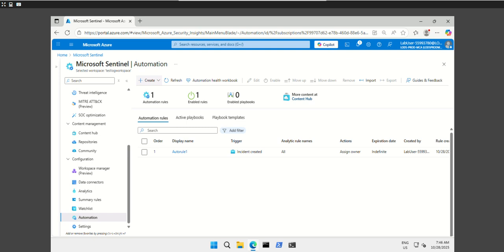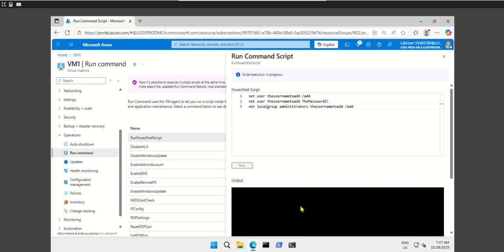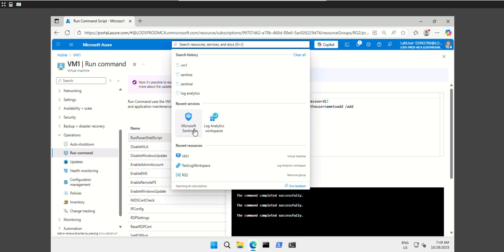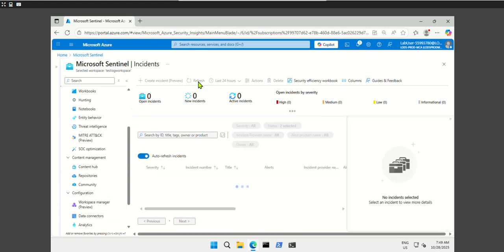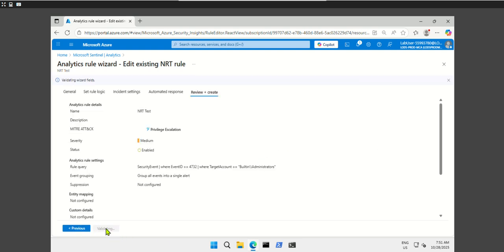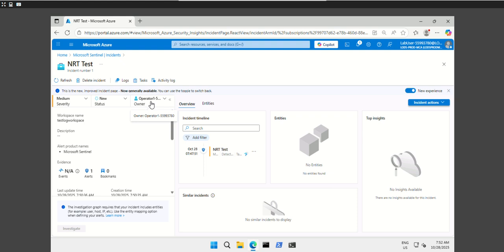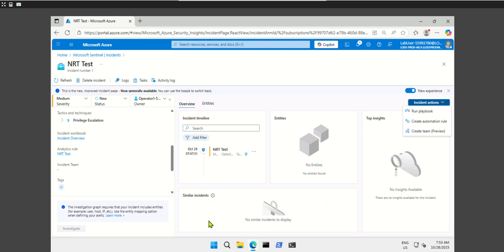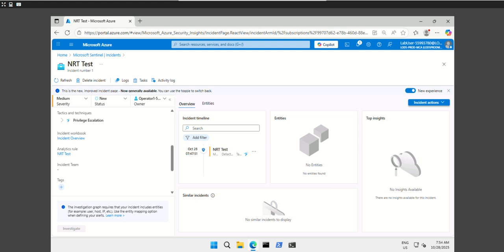Configure Simulated attacks and verify them using Sentinel workspace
In this lab, you’ll perform simulated cyberattacks to understand how Microsoft Sentinel detects and responds to security threats. You’ll use built-in attack simulation tools or sample scripts to generate realistic alerts. Then, you’ll analyze these alerts within the Sentinel workspace—reviewing incidents, investigating logs, and validating that detection rules and analytics are functioning as expected.

By the end of this exercise, you’ll gain hands-on experience in testing threat detection capabilities, verifying data flow from connected sources, and improving overall security visibility in your Sentinel environment.